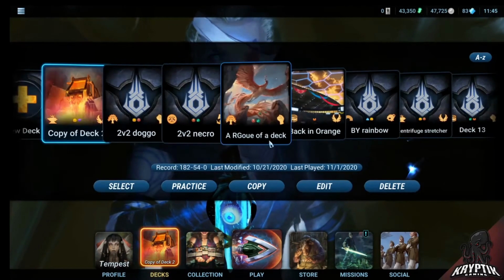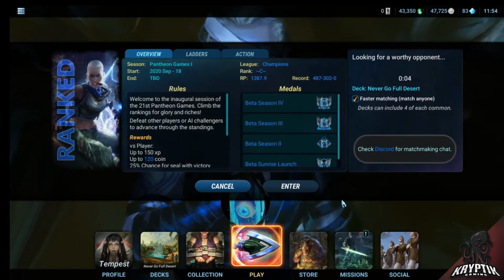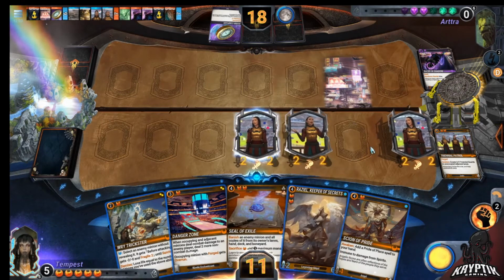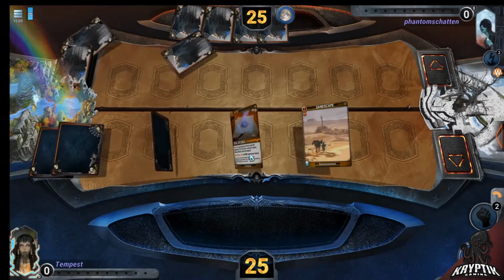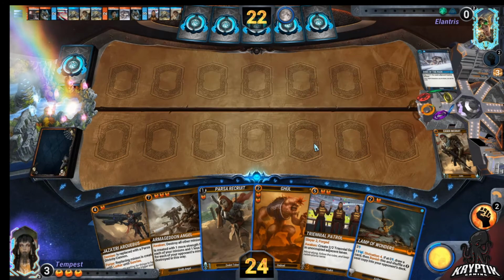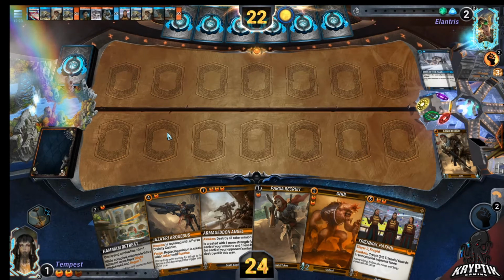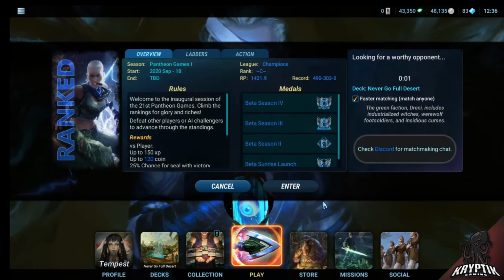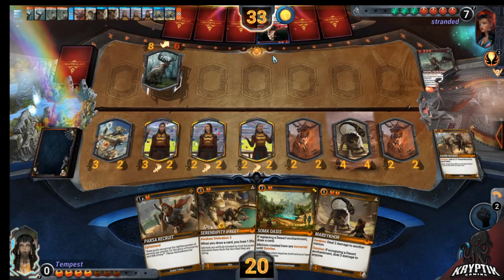Mythgard | Mono Orange with Tempest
Tempest (aka Mr Orange) teaches us how to play his Mono Orange deck along with all the ins and outs of it.